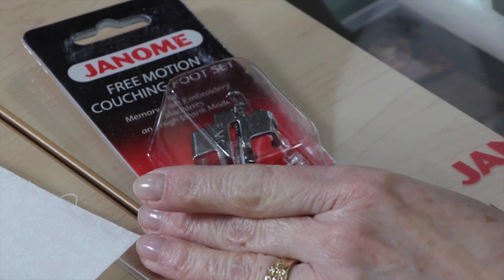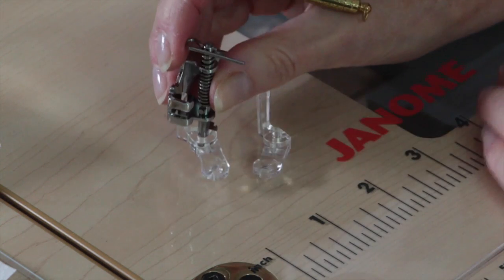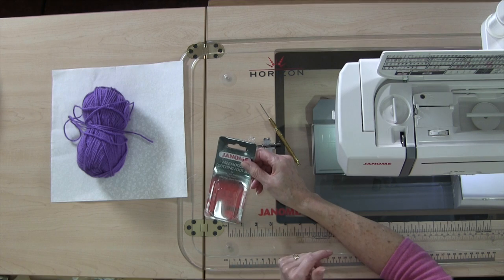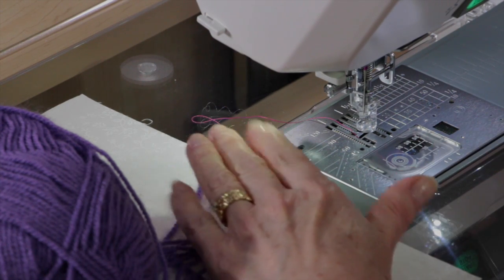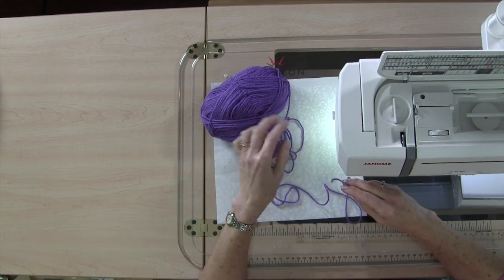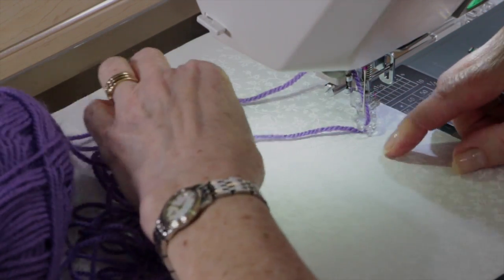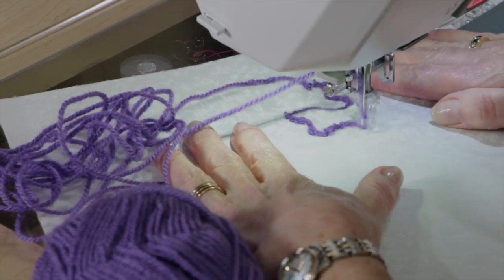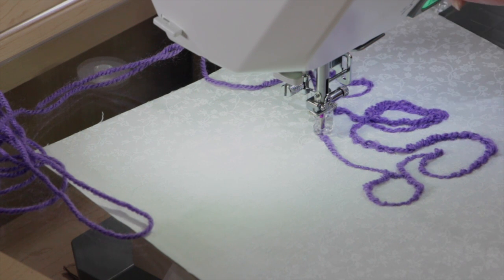How to Couch Yarn on a Sewing Machine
Learn how to couch yarn on a sewing machine by using the Free Motion Couching Foot Set for the Janome 8900 sewing machine. Learn how to attach yarn to this couching foot set for added texture and design on your projects.

The Couching Foot is part number 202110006 and you can purchase one

Products mentioned in this video:

Janome Free Motion Couching Foot Set (for Janome 8900)